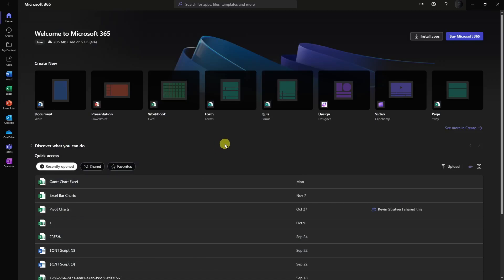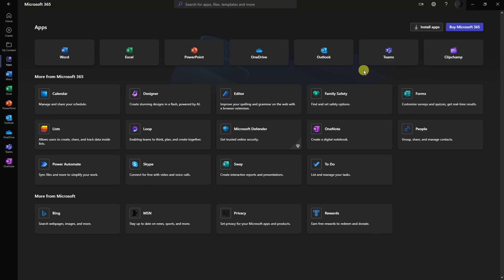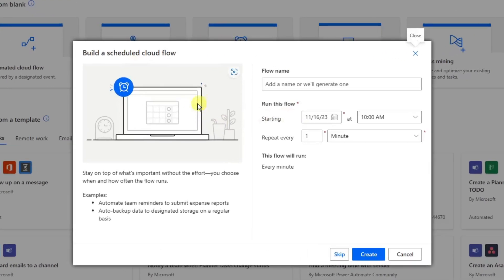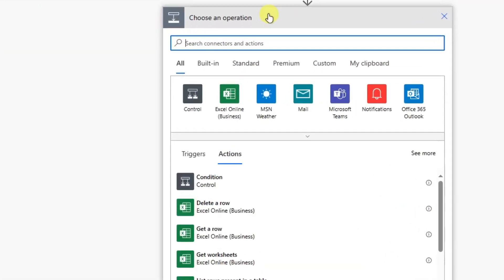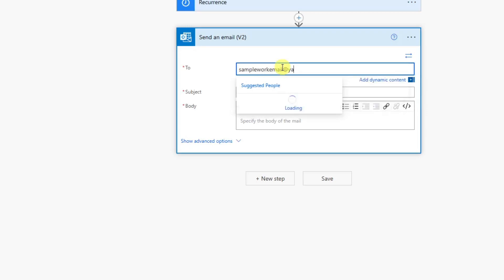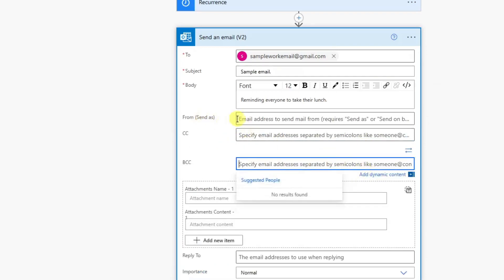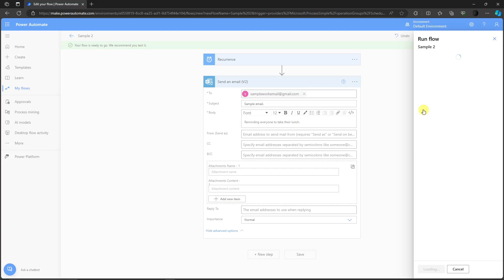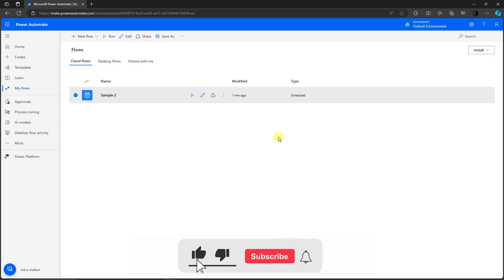How To Send Recurring Emails In Outlook (TUTORIAL)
In this step-by-step tutorial, learn how to send recurring emails in Outlook using Power Automate.

In this tutorial, I demonstrate how to create a flow that sends an email every week to a list of recipients. This can be useful for sending reminders, newsletters, updates, or any other type of recurring email. You will learn how to:
- Create a new flow from a template
- Configure the recurrence trigger
- Add the Outlook connector and the send an email action
- Customize the email subject, body, and recipients
- Test and run the flow

Discover the secrets of Outlook's scheduling features, from delaying emails for impact to setting up recurring messages for efficient communication.